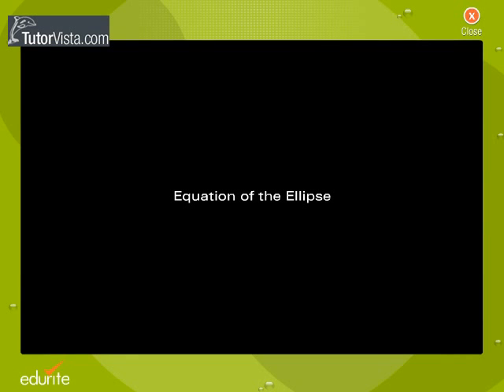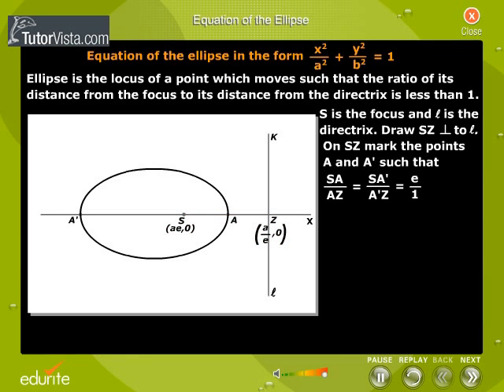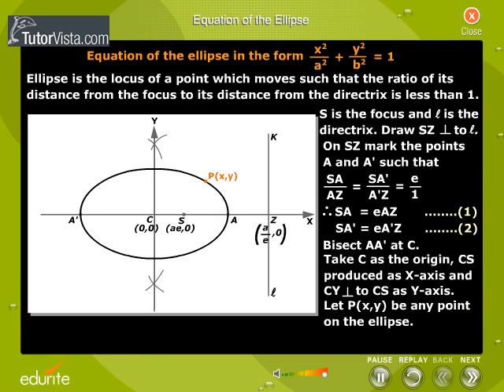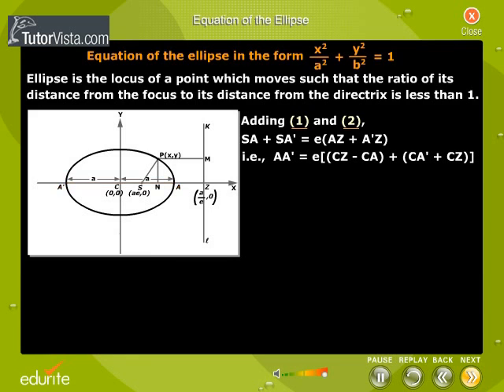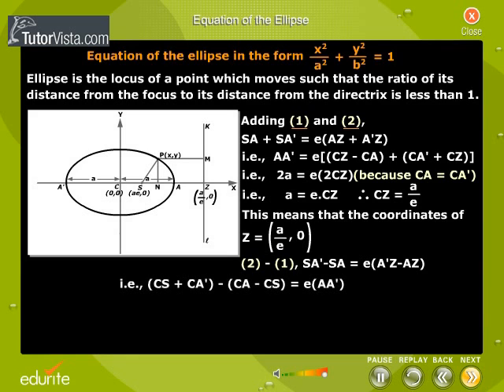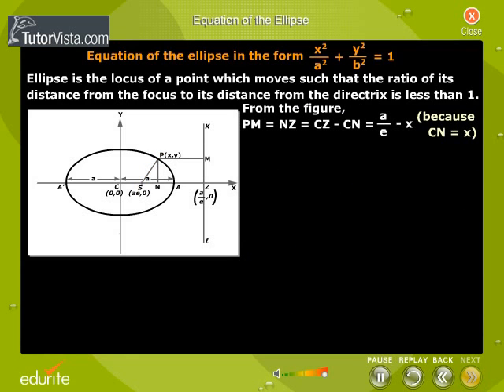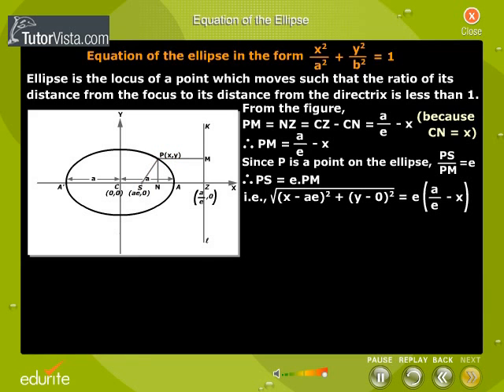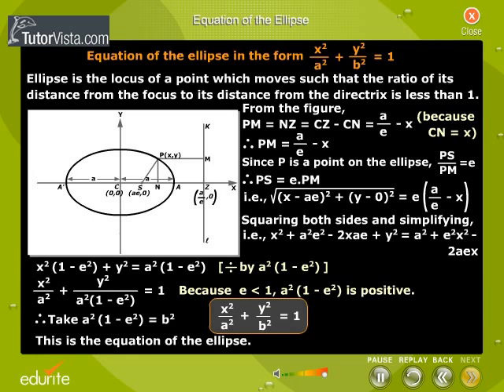Equation Of the Ellipse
Equation of an Ellipse

An ellipse is the set of all points in a plane such that the sum of the distances from T to two fixed points F1 and F2 is a given constant, K.

    TF1 + TF2 = K

F1 and F2 are both foci(plural of focus) of the ellipse.

    The major axis is the segment that contains both foci and has its endpoints on the ellipse. These endpoints are called the vertices. The midpoint of major axis is the center of the ellipse.

    The minor axis is perpendicular to the major axis at the center, and the endpoints of the minor axis are called co-vertices.

    The vertices are at the intersection of the major axis and the ellipse.

    The co-vertices are at the intersection of the minor axis and the ellipse.